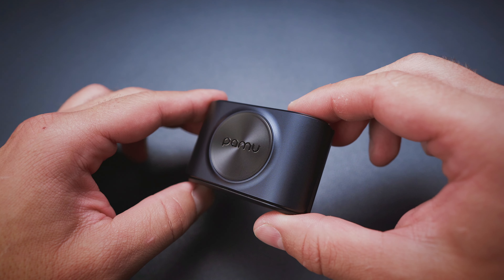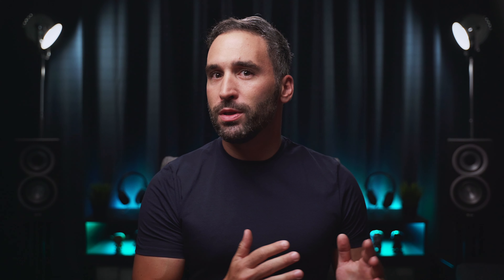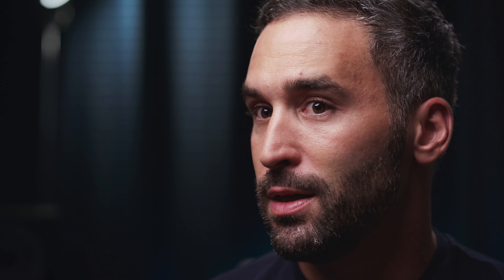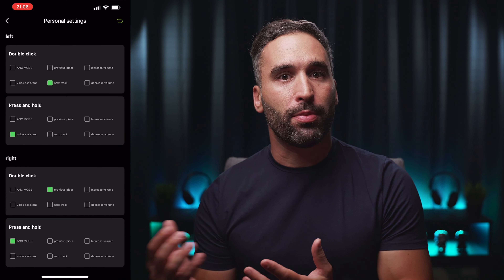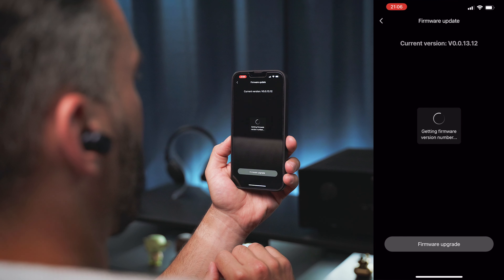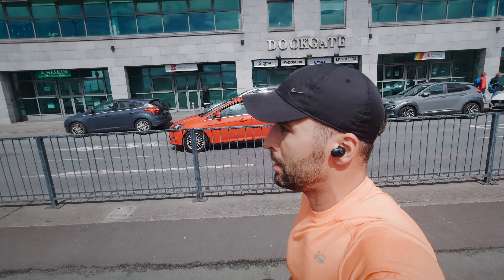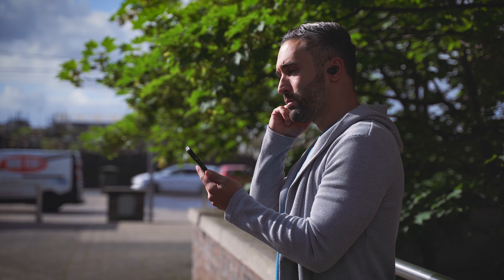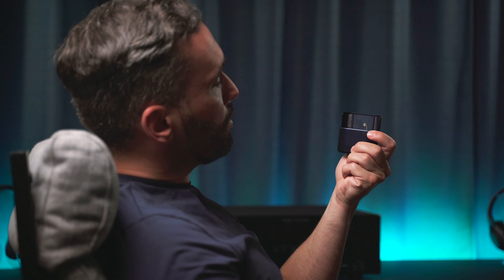Pamu Slide 2 Review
The Pamu Slide 2 true wireless noise cancelling earbuds come with a unique design and some great features.

0:00 Intro
0:14 Design & Fit
1:19 Battery & Charging
2:49 Connection
4:17 Mic Quality
5:02 Controls & App
7:07 Active Noise Cancellation
10:37 Sound Quality
11:49 Disclaimer
12;33 Conclusion
14:04 Outro